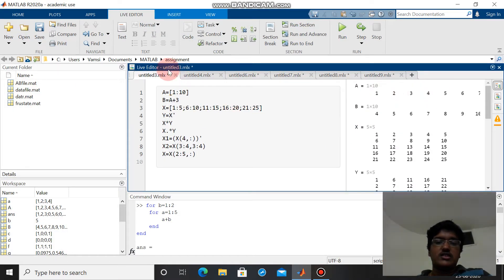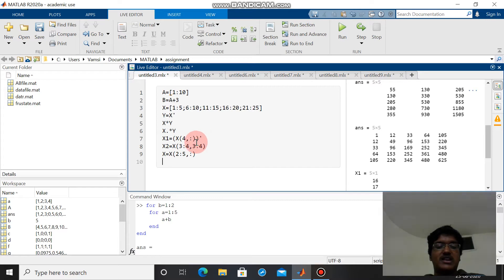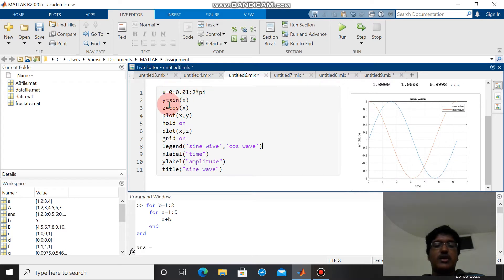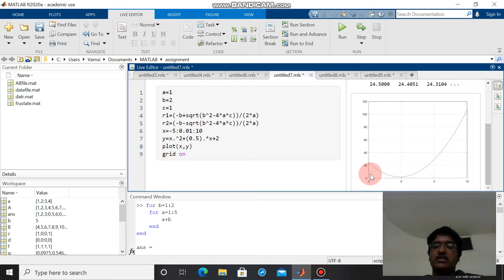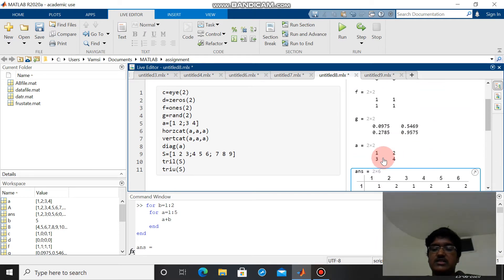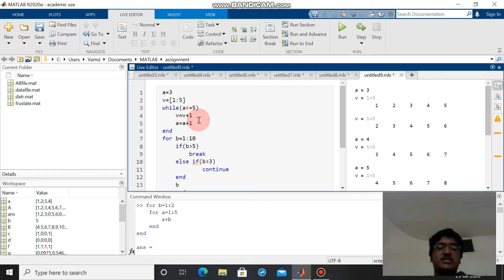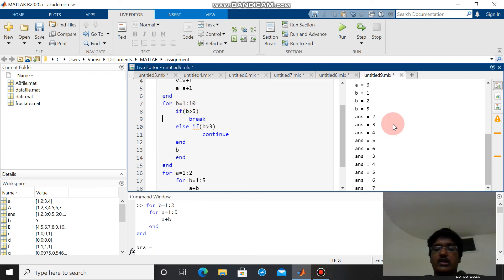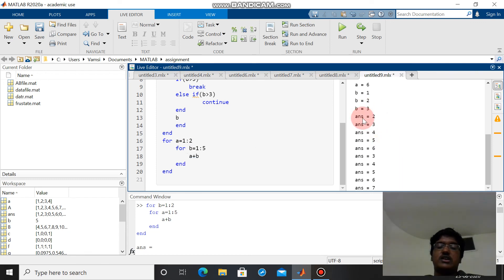19EC01009_SUBMISSION OF VIDEO PRESENTATION